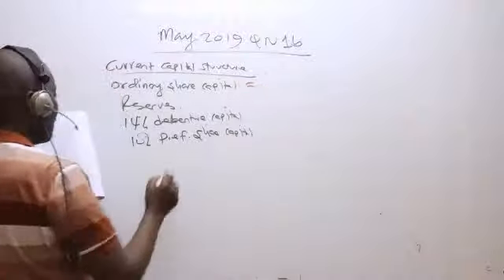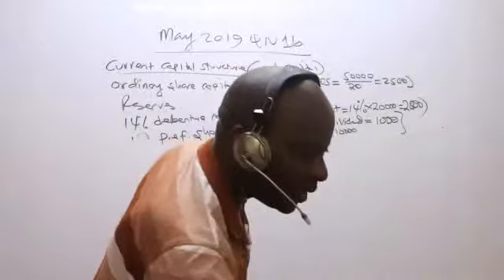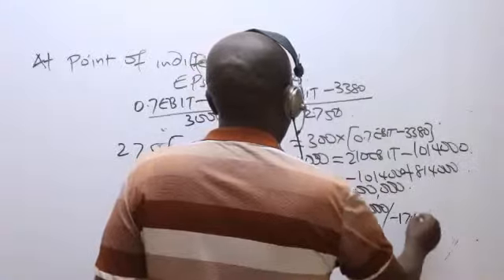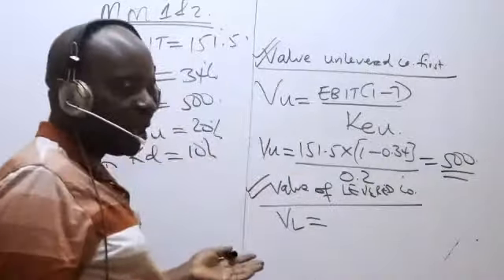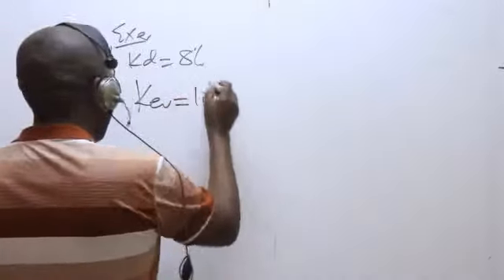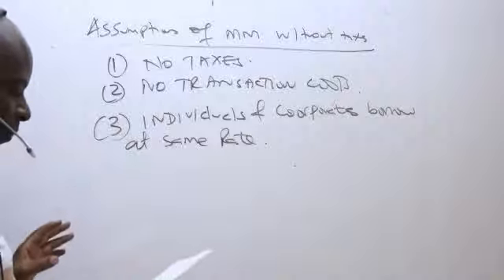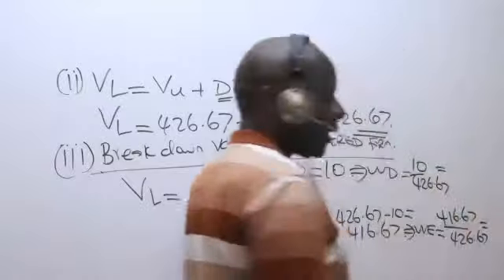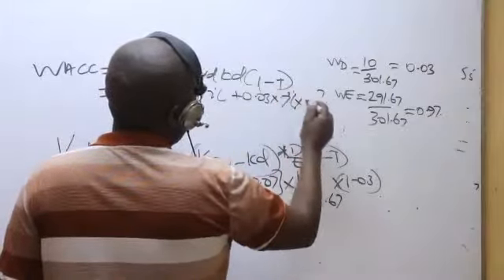AFM-BLOCK REVISION-CPA KENYA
RCM’s CPA Revision Kit is your secret weapon for success. Exams are just around the corner — don’t wait!
We also offer:
✅ CPA✅ CIFA✅ ATD✅ BD✅ CAMS✅ CS✅ ACCA✅ CPFM